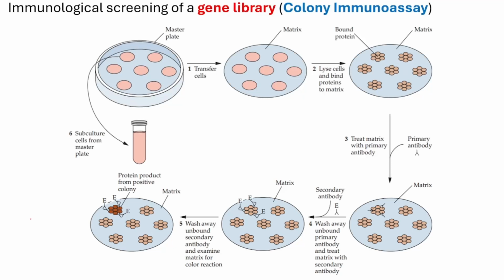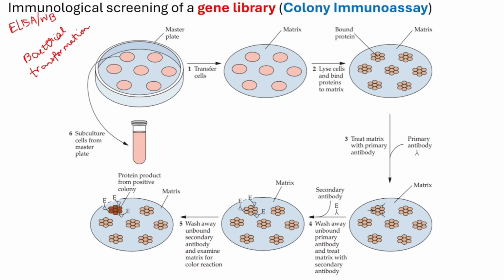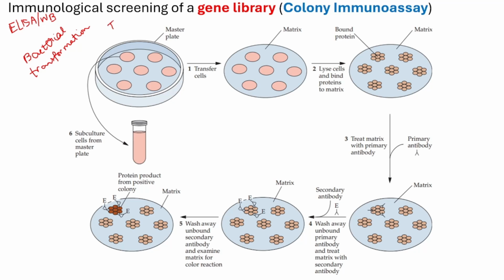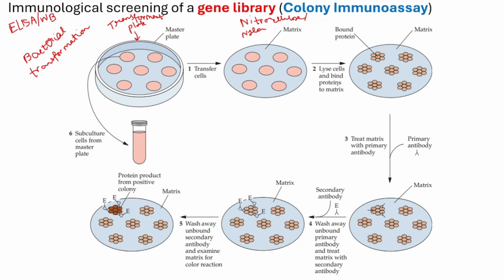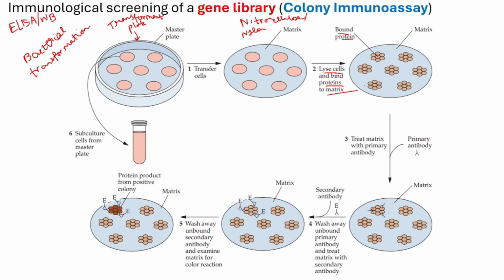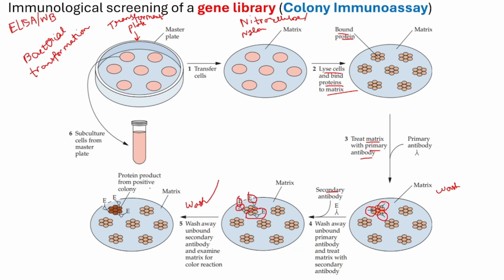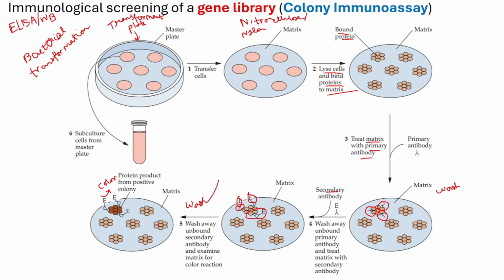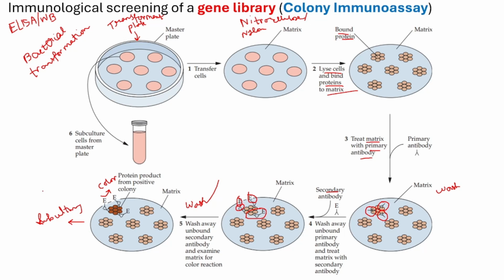Colony Immunoassay || GATE || JAM || CSIR || BT || ICMR || ICAR || JGEEBILS || AIIMS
3. Special Topics in Biotechnology

This video covers the basics of Colony Immunoassay. This topic is important for all national level competitive exams like GATE BT, GATE XL, JAM BT, CSIR NET, DBT-JRF, BET etc.